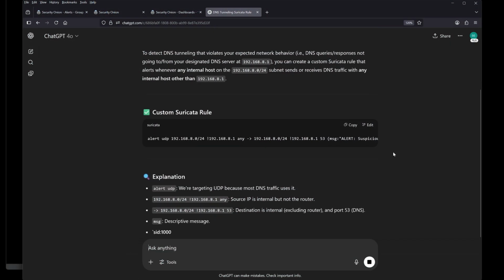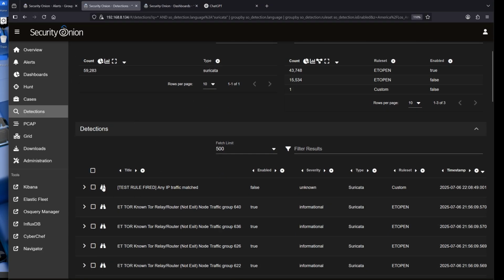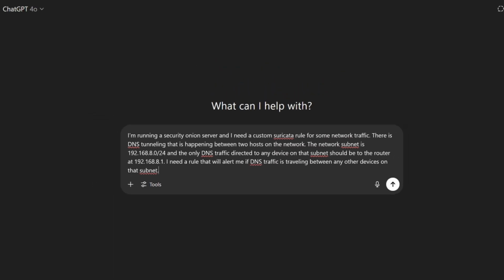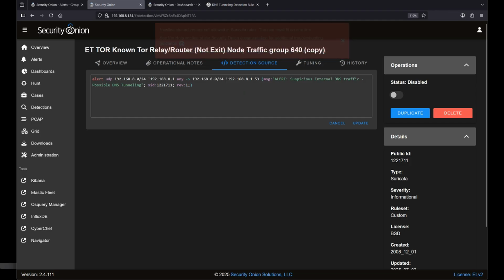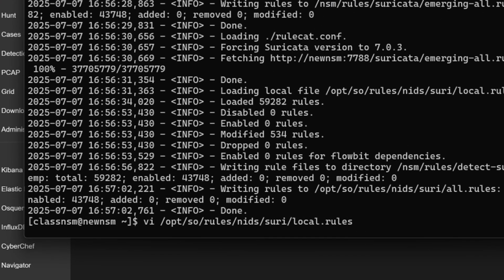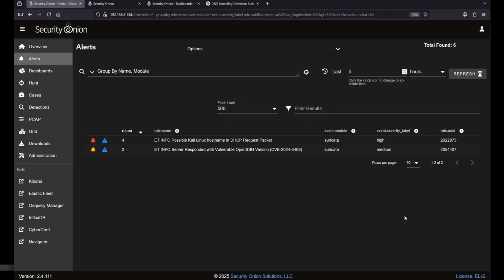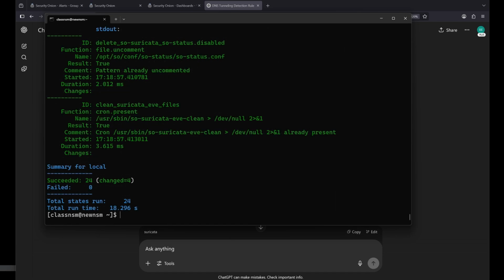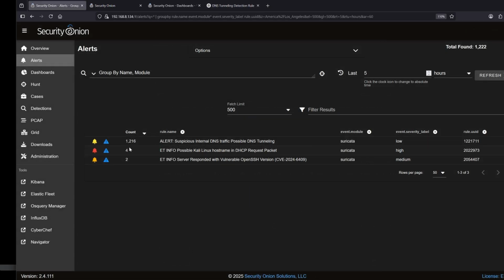Episode 7: Writing Custom Suricata Rules to Detect DNS Tunneling | Security Onion Demo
Welcome back to the SO Hacker Log! In this episode, I dive into crafting a custom Suricata rule inside Security Onion to detect the DNS tunneling traffic we explored in Episode 6.

🔧 This video is ideal for:
    • Ethical hackers
    • Blue team defenders
    • Anyone interested in intrusion detection and DNS exfiltration

💻 In this walkthrough:
    • I configure a Suricata rule tailored to our local subnet.
    • I leverage ChatGPT to draft and troubleshoot the rule syntax.
    • I demonstrate rule activation and testing live in Security Onion Console.
    • I explain how to properly apply updates and avoid common pitfalls (like multiline rules not triggering).
    • I touch on thresholding, rule IDs, and why Security Onion feels a bit... sleepy.
⚠️ Spoiler: The default alerting doesn’t catch our DNS tunnel — but I fix that.

👨‍💻 Environment setup:
    • Kali Linux VM acting as a rogue DNS server
    • Windows 11 host running Security Onion Console
    • DNS reverse shell traffic flowing across the monitored network

📌 This is Episode 7 in the series. If you missed Episode 6, check it out for background on DNS tunnel detection.